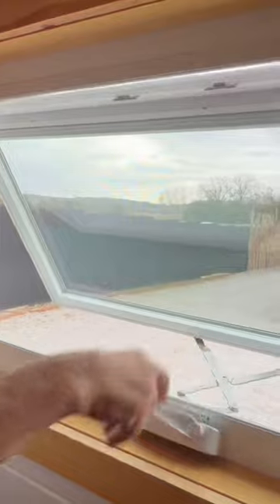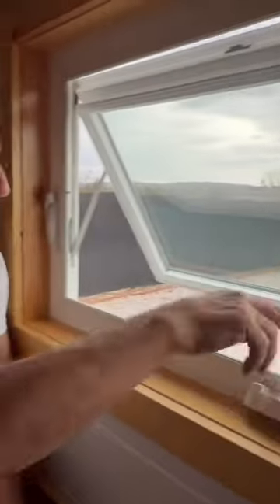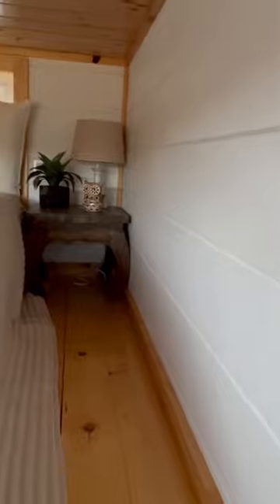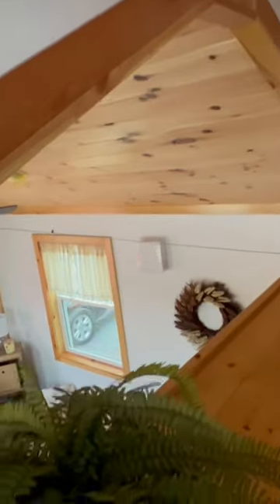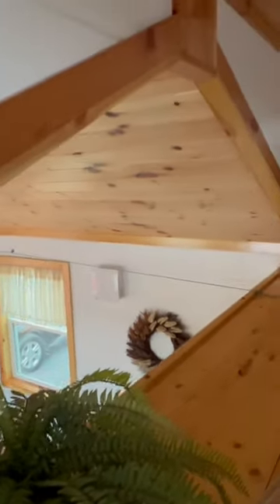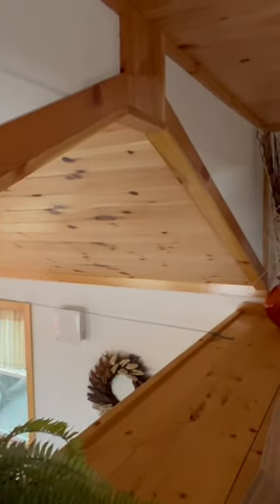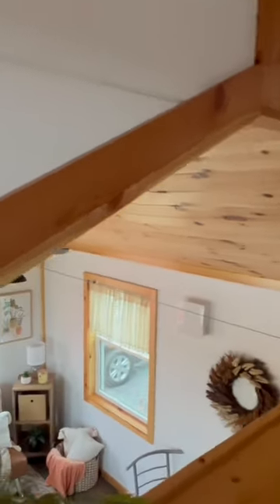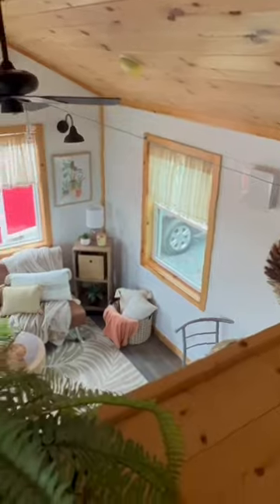Safety 1st at Incredible Tiny Homes 🏠 Loft (Egress) Windows Explained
*Note:  Incredible Tiny Homes will never send you a friend request on any platform.*